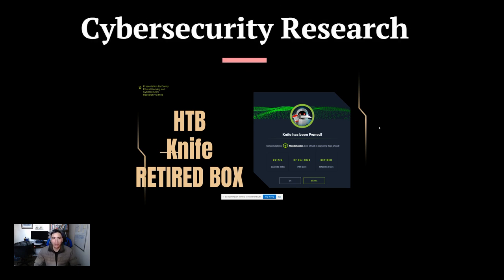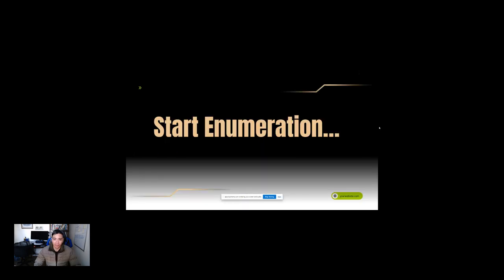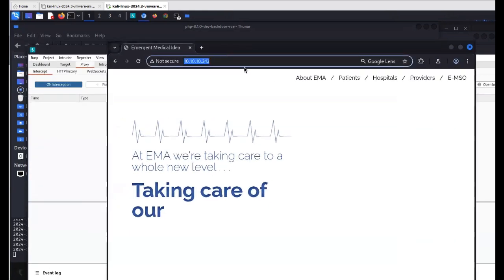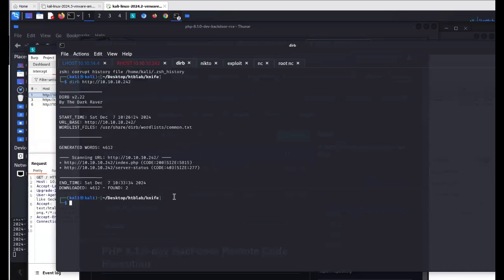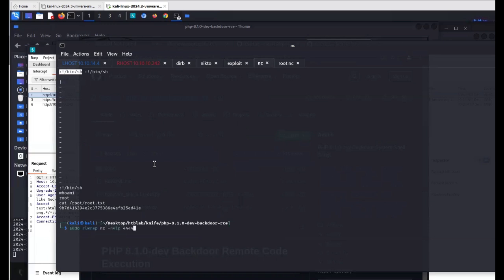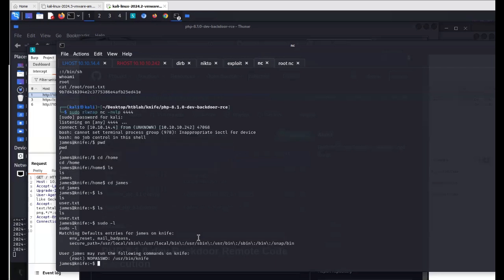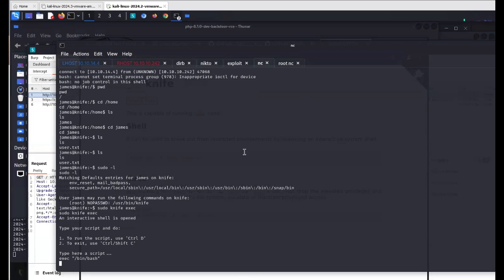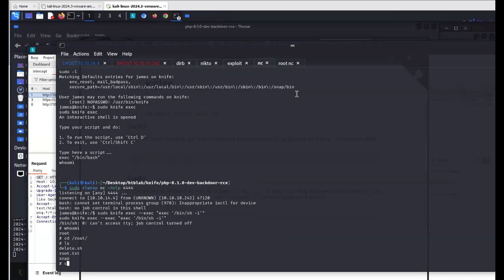HTB Knife Retired Box